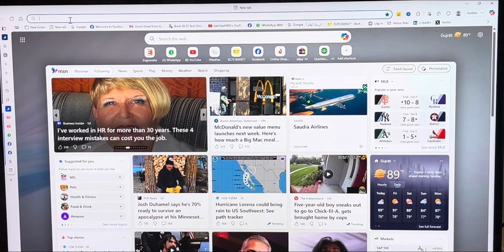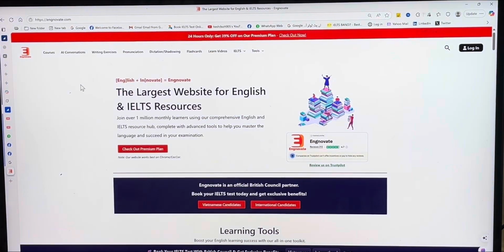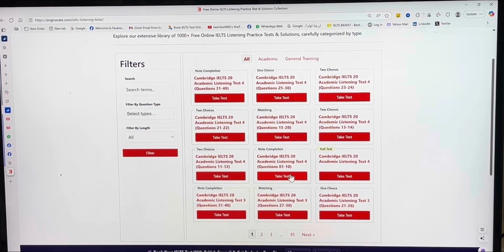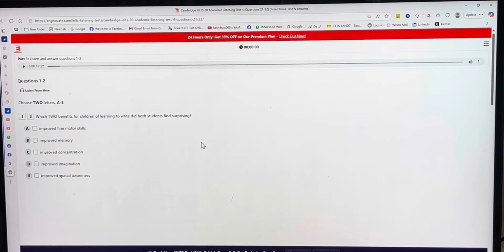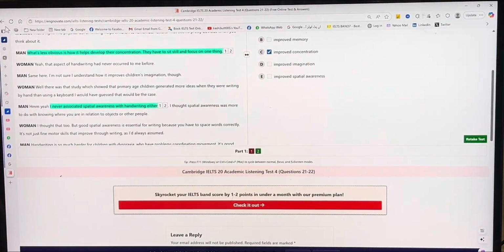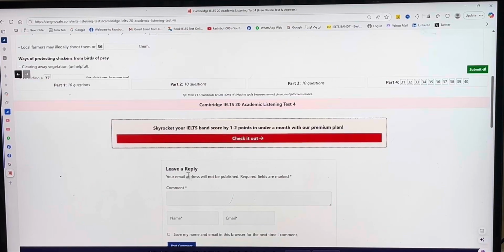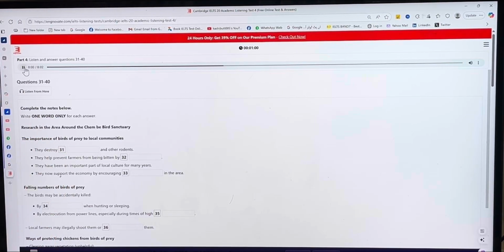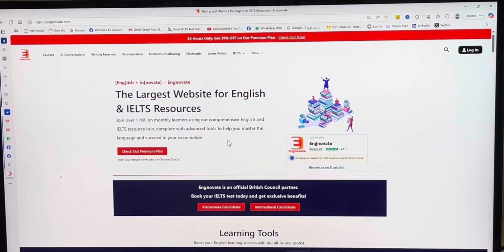"How to Practice IELTS Listening on Portal | Step‑by‑Step Guide | IELTS with Kashif"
"Confused about how to use the IELTS Portal for Listening practice? Let’s make it simple!" In this video, IELTS with Kashif walks you through exactly how to practice Listening on the official IELTS Portal — from logging in to completing practice tests effectively.

💡 What you’ll learn in this video:

How to navigate the IELTS Listening practice portal

Step‑by‑step process to start and complete a test

Tips for improving your listening accuracy and speed

How to track your progress for a higher band score

Whether you’re aiming for Band 7+ or just starting your IELTS journey, this guide will help you use the portal like a pro.